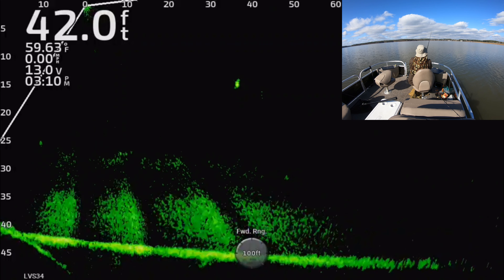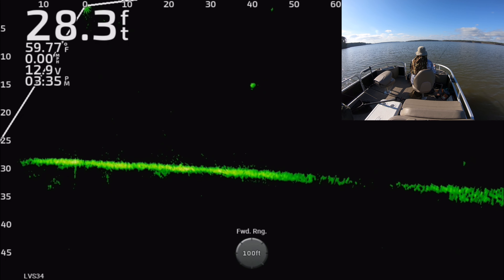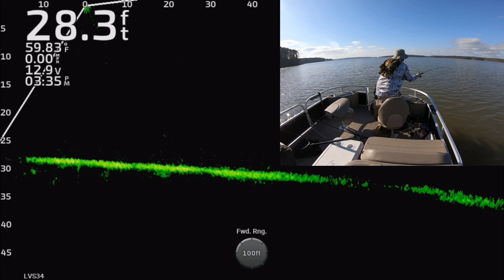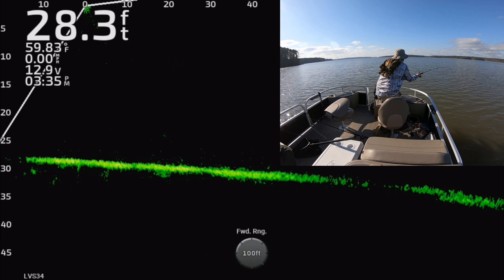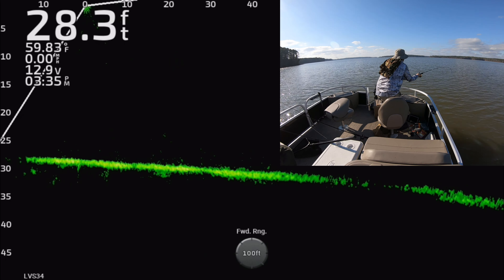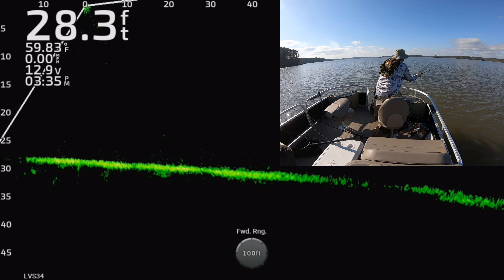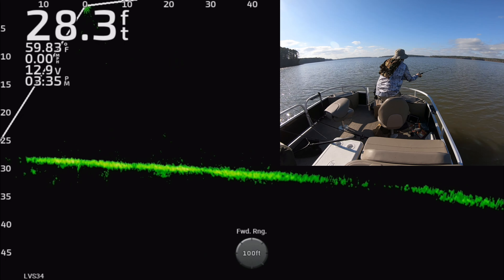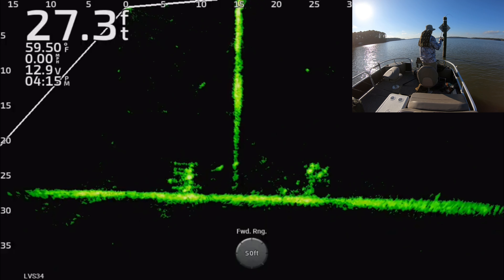Spring Fishing For Bass and Crappie!!! Full-Screen LiveScope Fishing Footage!!! Trip #17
After a morning of catching lots of shallow-water crappie I headed out to deeper water looking for some bigger targets.

HD Livescope recording
LVS34 Livescope Plus